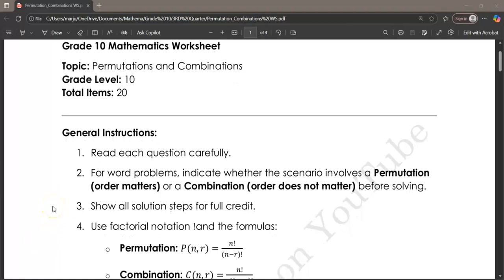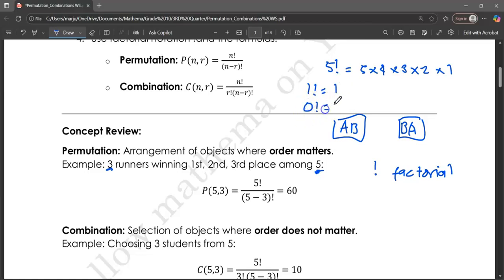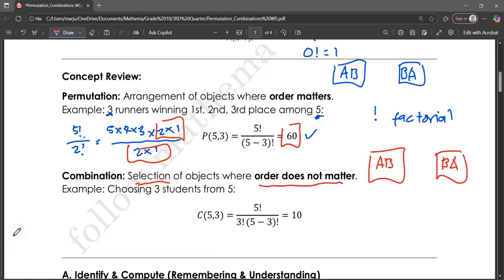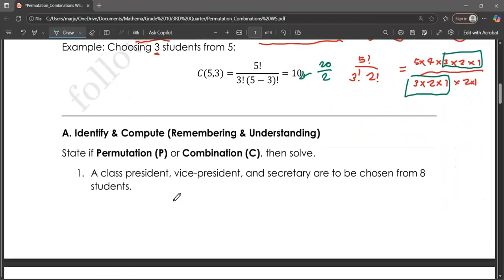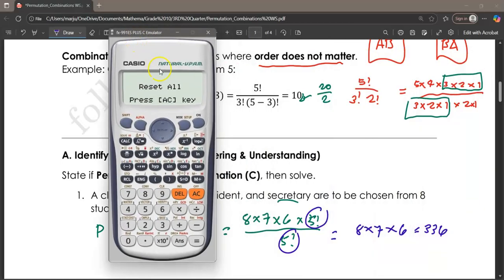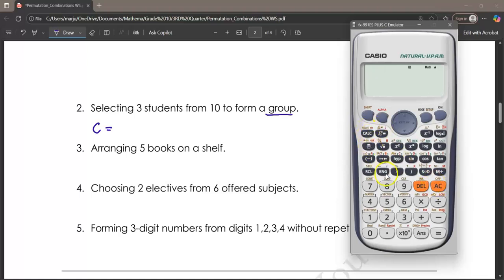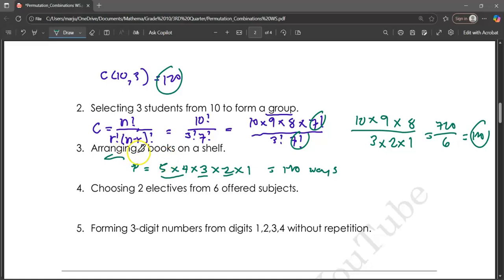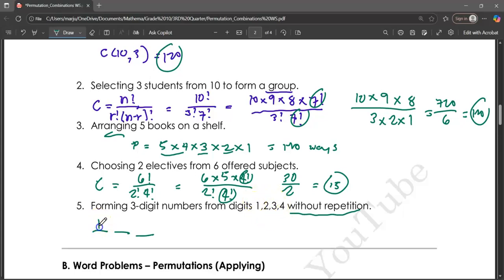Part 1 Permutations and Combinations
Soft copy is uploaded in our google classroom.
Request a topic. Gawan natin worksheets😁